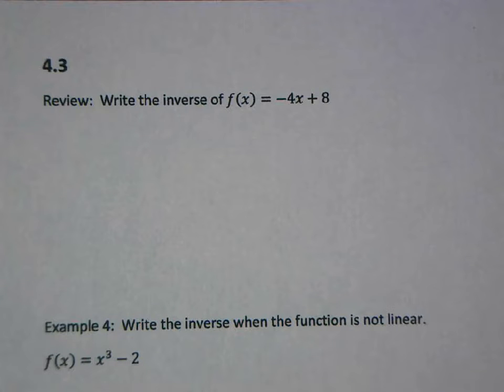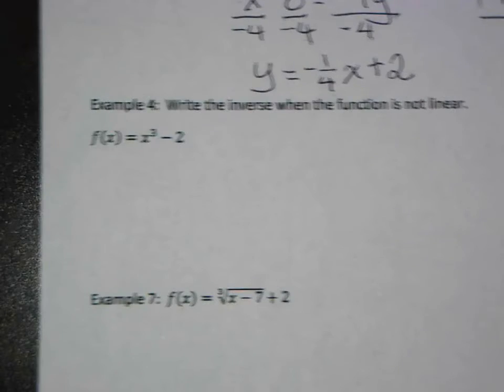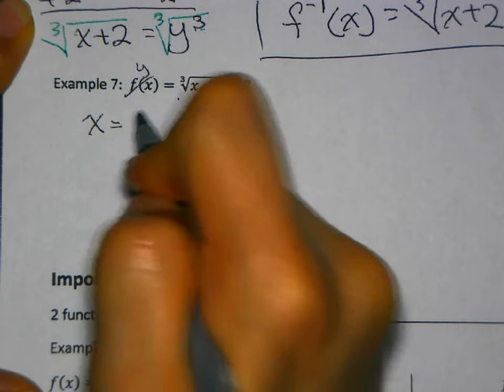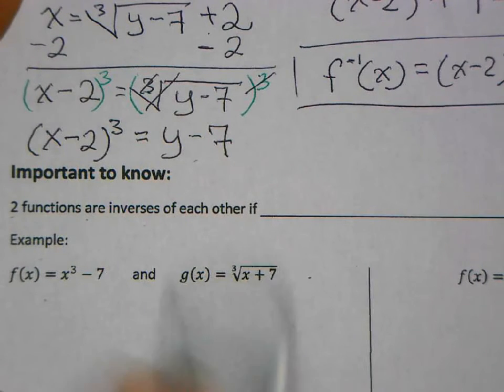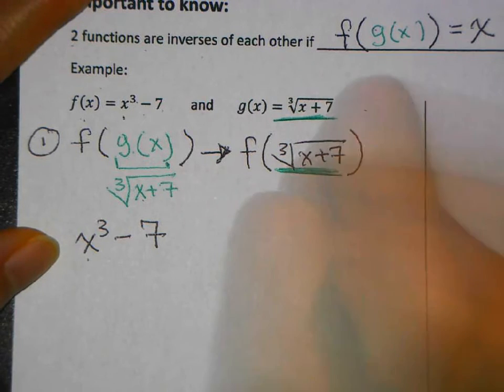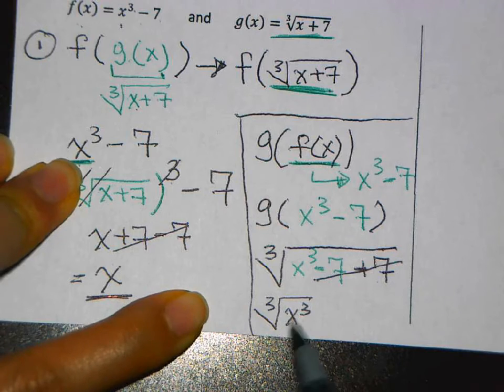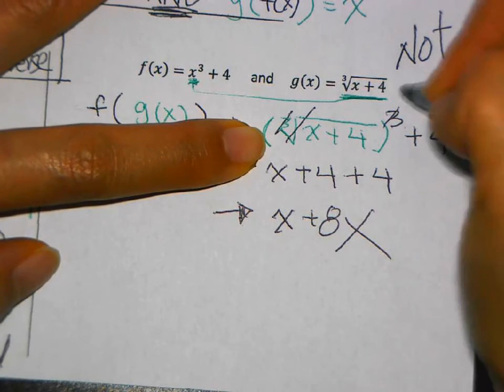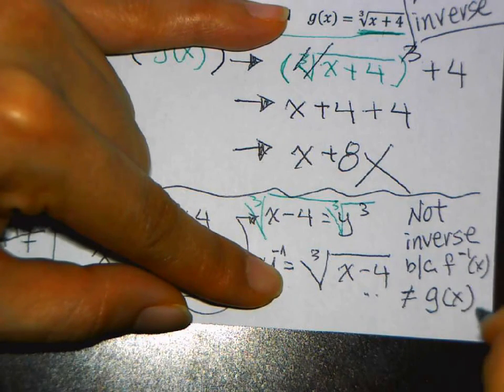2020 - Online 4.3 inverse function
How to write the inverse equation of a given function.
How to tell if 2 functions are inverse of each other.